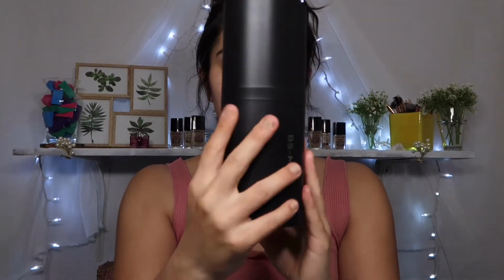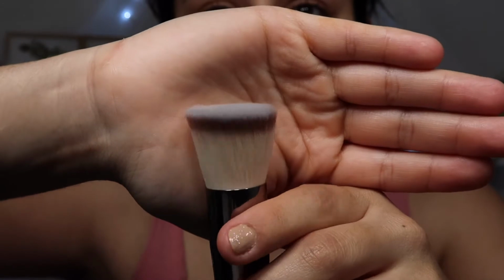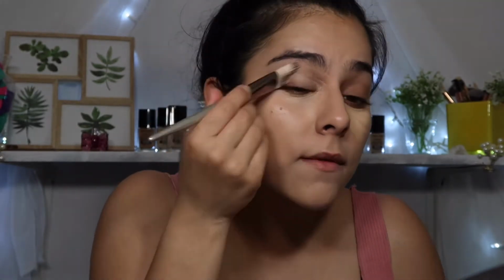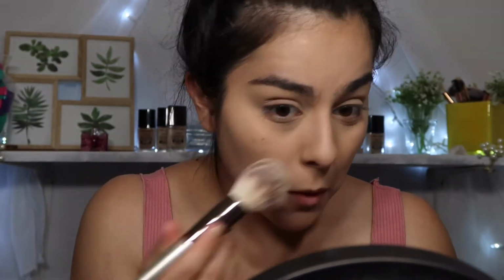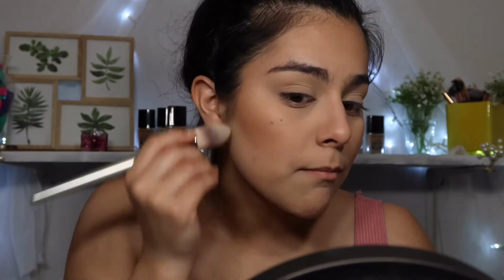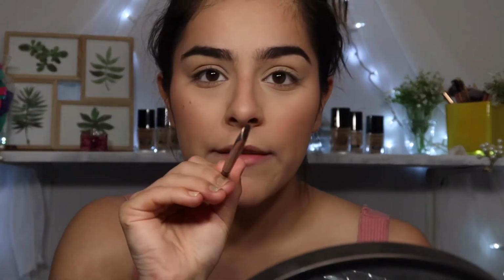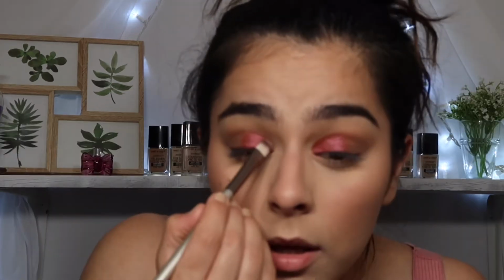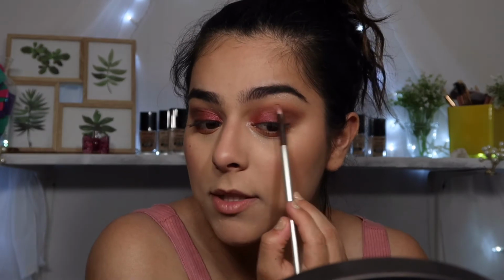CHEAP AMAZON BRUSH SET!! IS IT WORTH IT??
I hope you guys enjoy and find this video helpful in anyway!